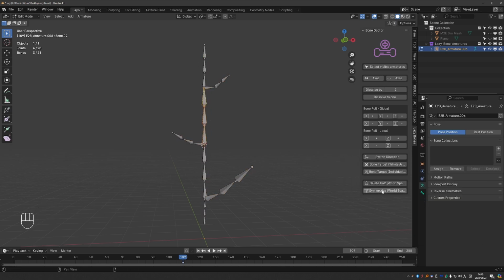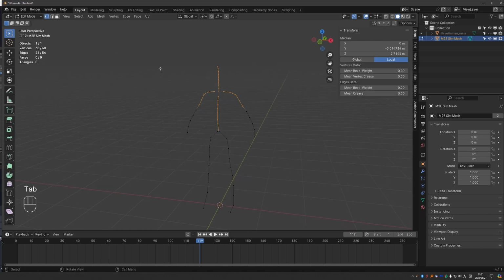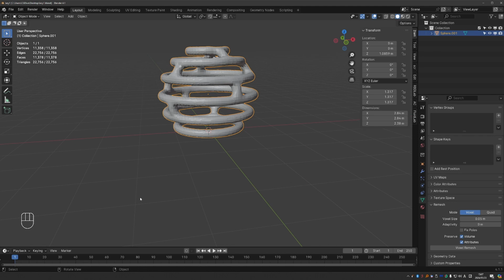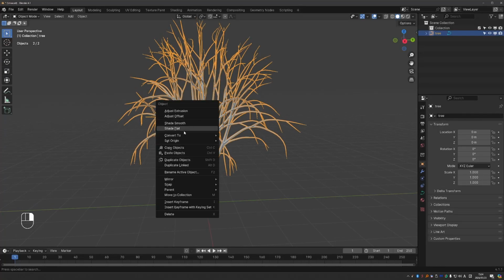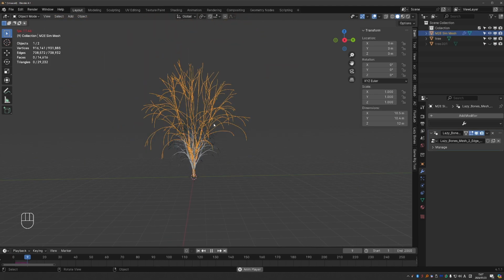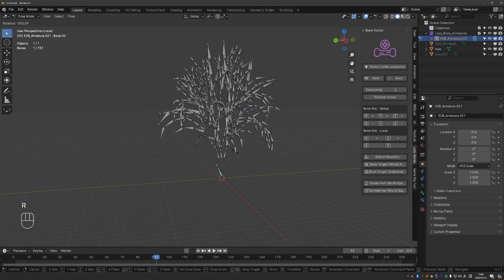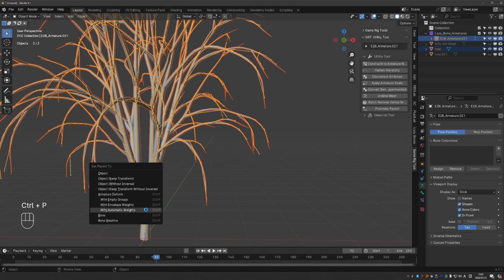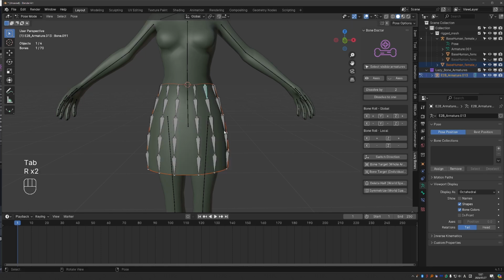Lazy Bones addon: Review and Tutorial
*Get Lazy Bones*
*Discover Awesome Blender Addons (Free & Paid)*

*CHAPTERS*
0:00 Lazy Bones addon
1:07 Discount for CGDive Viewers
1:40 Lazy Bones Basics
6:17 Example: Human
9:05 Example: Abstract mesh
10:35 Example: Tree
16:47 Edges to Bones

her32756743edjhfkjhdfslkj